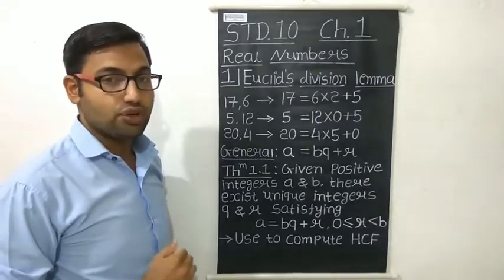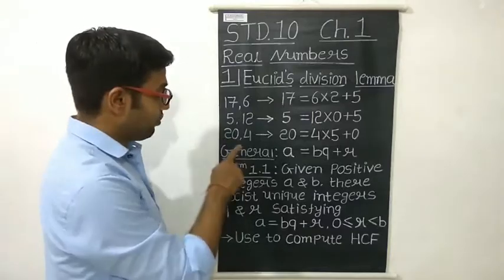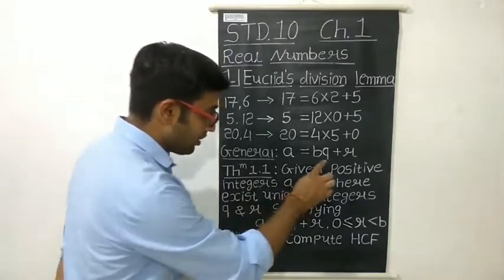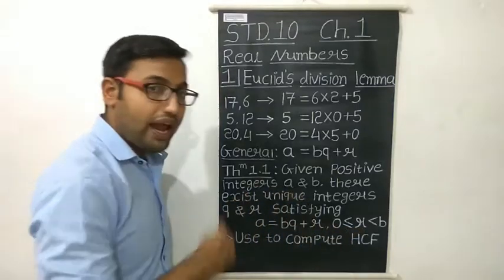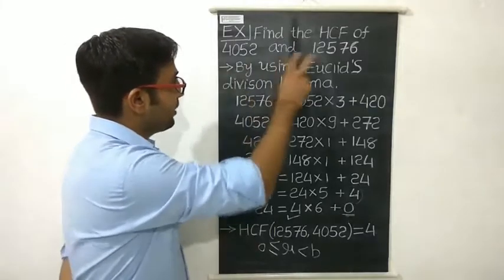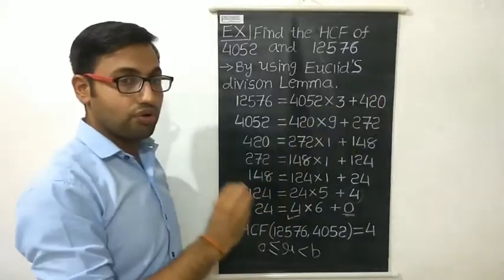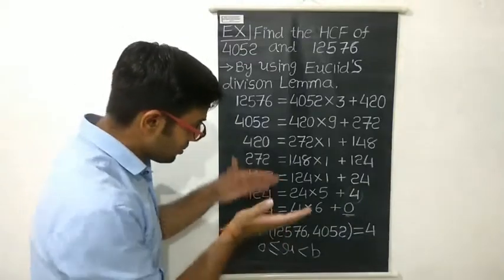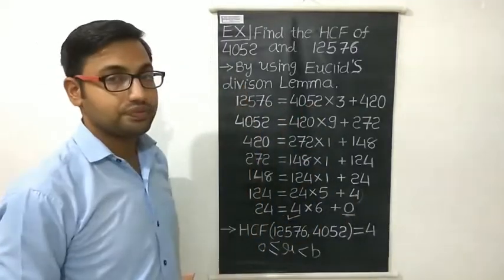STD 10 CH 1 Real numbers PART 1